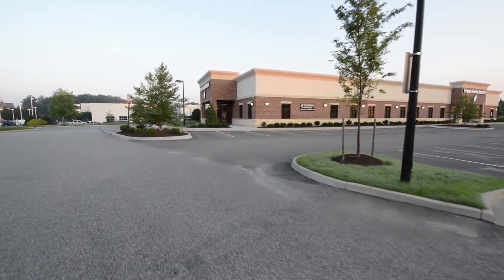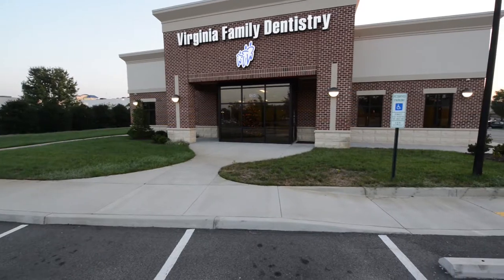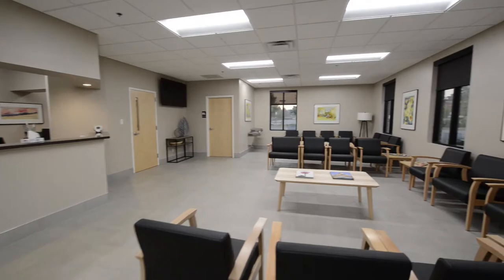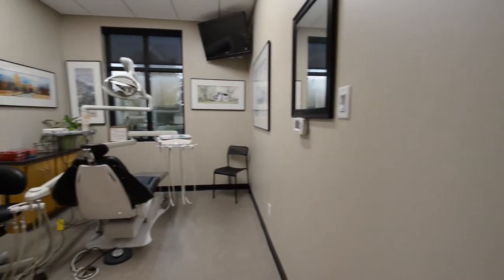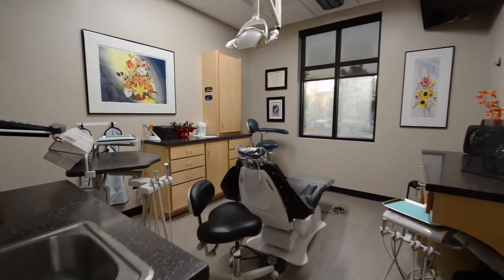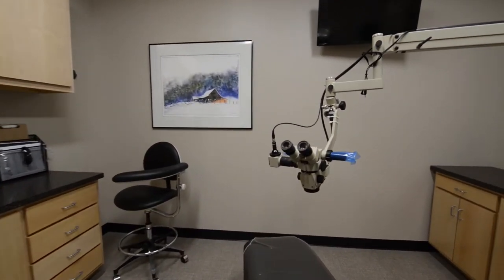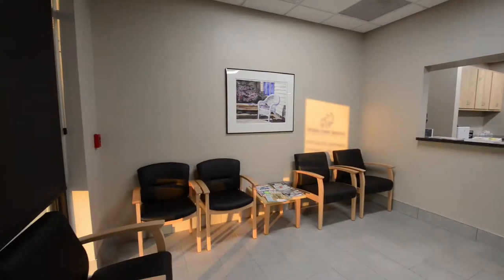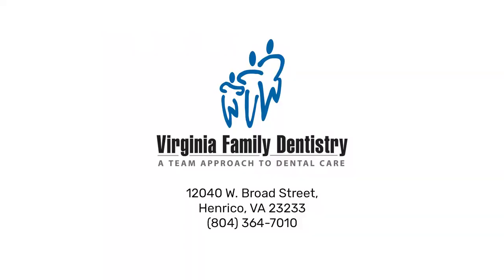Virginia Family Dentistry Short Pump Office Tour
[Henrico, VA]
Office Tour of Virginia Family Dentistry's Short Pump office on 12040 W. Broad Street in Henrico, VA. This location offers general dentistry, cosmetic dentistry, dental implants, sedation dentistry, periodontics and endodontics.